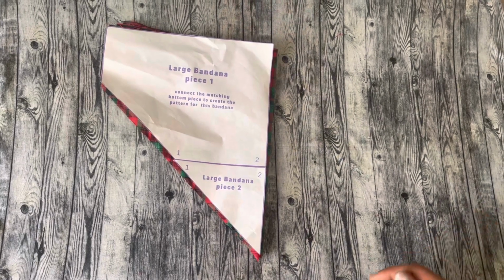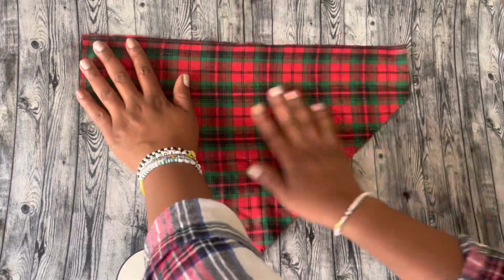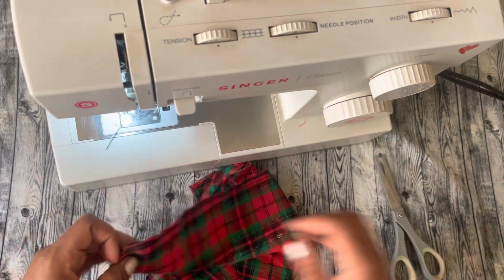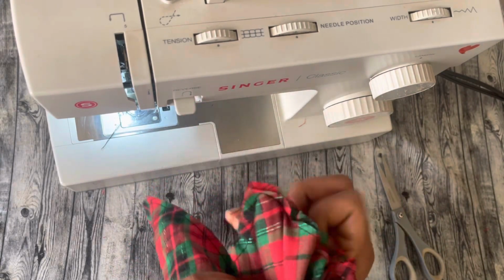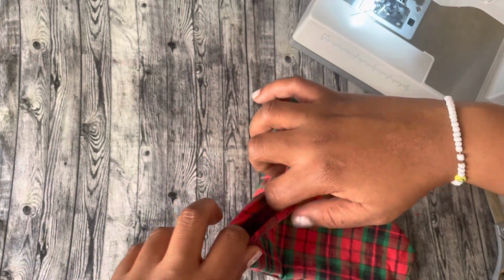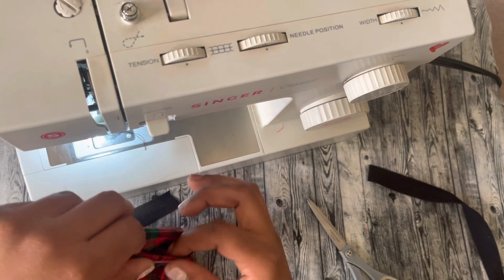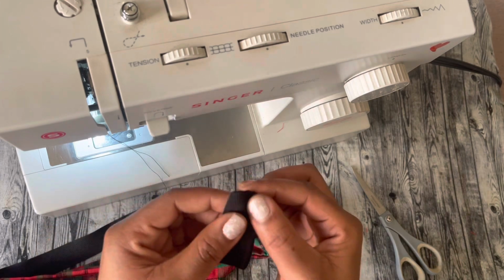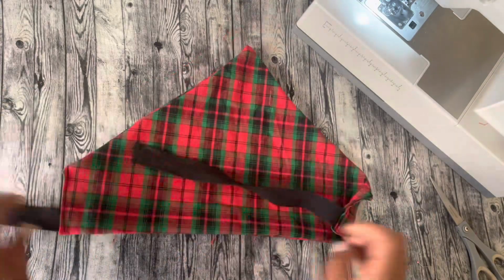💟 How to make a EASY Tie on Dog Bandana using my Scrunchie Bandana Pattern in less than 10 mins!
This is a step by step tutorial to show you how to make a Large Tie On Dog Bandana elastic bandana pattern! I love how I create my Tie On Bandanas because they use less fabric and feature two pieces of trim to allow for easy neck size adjustments!

I have always created my Tie On Bandanas for my handmade shop, Little Shop Joy, using the bandana flag piece from my Printable Scrunchie Dog Pattern!

𝘔𝘺 𝘱𝘢𝘵𝘵𝘦𝘳𝘯𝘴 𝘢𝘳𝘦 𝘴𝘶𝘱𝘦𝘳 𝘶𝘯𝘪𝘲𝘶𝘦 𝘣𝘦𝘤𝘢𝘶𝘴𝘦 𝘵𝘩𝘦𝘺 𝘸𝘦𝘳𝘦 𝘤𝘳𝘦𝘢𝘵𝘦𝘥 𝘢𝘯𝘥 𝘶𝘴𝘦𝘥 𝘣𝘺 𝘮𝘦 𝘪𝘯 𝘮𝘺 𝘩𝘢𝘯𝘥𝘮𝘢𝘥𝘦 𝘴𝘩𝘰𝘱. 𝘛𝘩𝘦𝘴𝘦 𝘢𝘳𝘦 𝘕𝘖𝘛 𝘴𝘰𝘮𝘦 𝘱𝘢𝘵𝘵𝘦𝘳𝘯 𝘵𝘩𝘢𝘵 𝘸𝘢𝘴 𝘤𝘳𝘦𝘢𝘵𝘦𝘥 𝘫𝘶𝘴𝘵 𝘵𝘰 𝘴𝘦𝘭𝘭 𝘢 𝘱𝘳𝘰𝘥𝘶𝘤𝘵 𝘵𝘰 𝘺𝘰𝘶. 𝘕𝘰, 𝘣𝘢𝘣𝘦, 𝘵𝘩𝘦𝘴𝘦 𝘱𝘢𝘵𝘵𝘦𝘳𝘯𝘴 𝘢𝘳𝘦 𝘵𝘳𝘶𝘦 𝘣𝘭𝘶𝘦 𝘢𝘯𝘥 𝘩𝘢𝘷𝘦 𝘣𝘦𝘦𝘯 𝘶𝘴𝘦𝘥 𝘰𝘷𝘦𝘳 𝘢𝘯𝘥 𝘰𝘷𝘦𝘳 𝘢𝘯𝘥 𝘰𝘷𝘦𝘳 𝘵𝘰 𝘤𝘳𝘦𝘢𝘵𝘦 𝘵𝘩𝘰𝘶𝘴𝘢𝘯𝘥𝘴 𝘰𝘧 𝘱𝘳𝘰𝘥𝘶𝘤𝘵𝘴 𝘢𝘯𝘥𝘥𝘥 𝘯𝘰𝘸 𝘐'𝘮 𝘴𝘩𝘢𝘳𝘪𝘯𝘨 𝘵𝘩𝘦𝘮 𝘸𝘪𝘵𝘩 𝘺𝘰𝘶. 𝘐 𝘩𝘰𝘱𝘦 𝘺𝘰𝘶 𝘭𝘰𝘷𝘦 𝘵𝘩𝘦𝘮 𝘢𝘴 𝘮𝘶𝘤𝘩 𝘢𝘴 𝘮𝘦 𝘢𝘯𝘥 𝘮𝘺 𝘤𝘶𝘴𝘵𝘰𝘮𝘦𝘳𝘴 𝘥𝘰!

☮️ You can find my Printable Scrunchie Dog Pattern on my blog and read the reviews

📝 About my Scrunchie Dog Bandana Pattern:

I have been making my infamous Elastic (Scrunchie) Dog Bandanas for my handmade shop, Little Shop Joy since 2019! My customers have been asking for years how to create my best selling no tie elastic bandanas!

It’s soo simple to make! You will fall in love with how easy they are to use! Just slide it over your fur baby’s head and that’s it! It stays in place and requires no tying! Great for adventurous pups who tend to lose their Bandanas and perfect for those who don’t like that knot from a traditional one!

🦄 It is an instant digital download (pdf file). You will be able to print and sew immediately after purchase!

🥰This pattern is Beginner Friendly!

🌈 My pattern features bright colors to help you distinguish between the sizes and sew them faster! It’s really really pretty, y’all

💖 Created by me and loved by many - I have been using this pattern to sell elastic bandanas since since 2019.

🪀 5 sizes are included – XS, S, M, L, and XL. Can  fit pups’ necks from 9 inches (XS) to 24 inches (XL)

🌻 You may sell the finished products.

🙏🏽  Thank you so much to everyone that has purchased my pattern and/or watched this video!

📹 Check out my dog bow tie tutorial and learn how I make bowties that do not go flat

🪡🧵 My Sewing Favorites 🧵🪡

Sewing machine

Sewing Guide to help you sew straight lines

3/4 elastic

1 inch